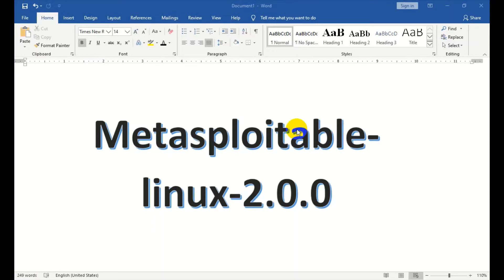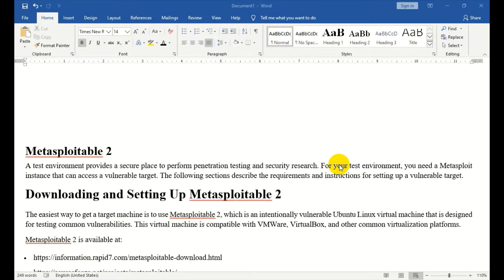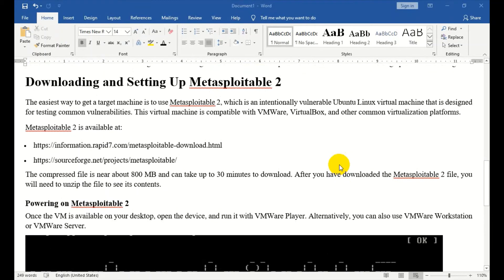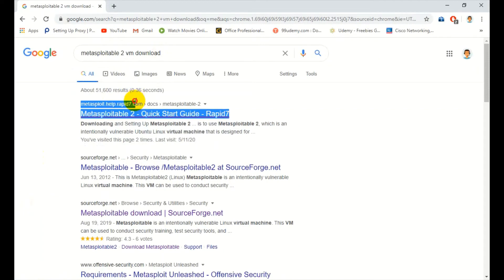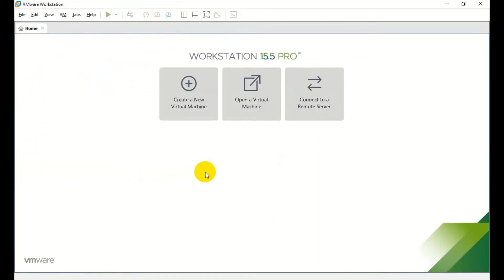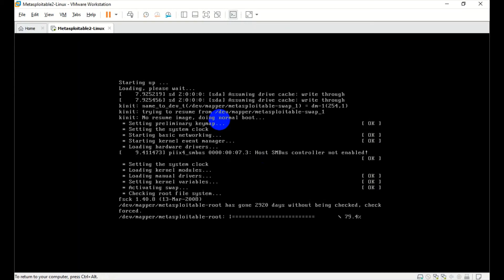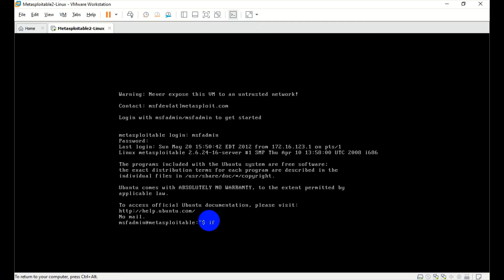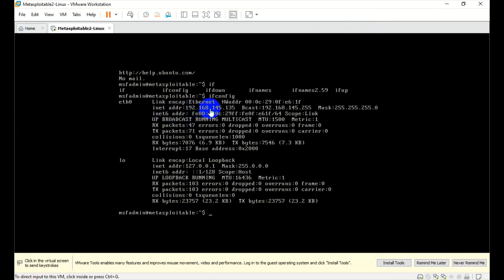How to install Metasploitable 2 in VMware workstation ?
Hello everyone, In this video i have shown you how to download and install metasploitable 2 VMware Workstation.
Logging into Metasploitable 2
The login for Metasploitable 2 is msfadmin:msfadmin.